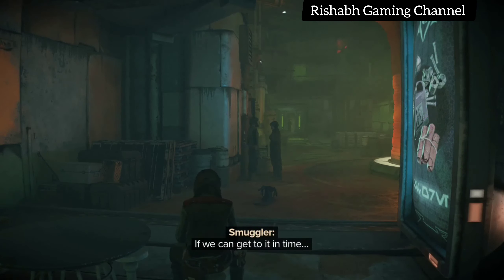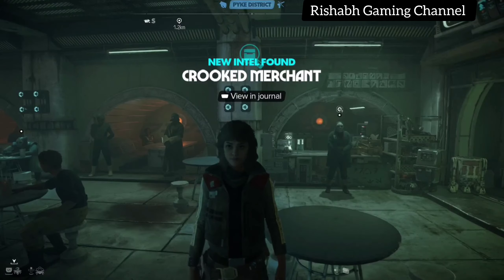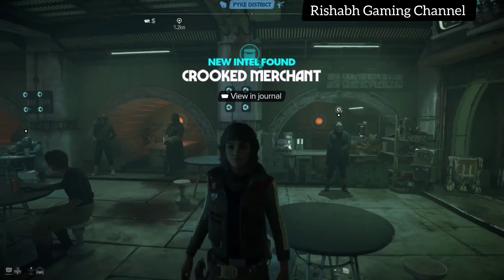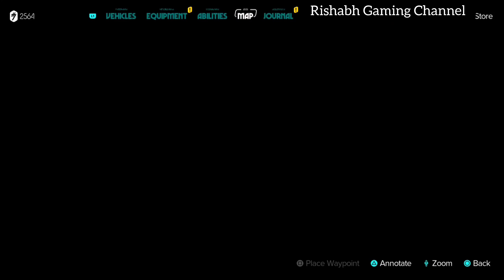Crooked Merchant | Side Quest - Star Wars Outlaws (PS5, 2K 60FPS)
Star Wars Outlaws is an action-adventure game developed by Massive Entertainment and published by Ubisoft. Set in the Star Wars universe between the events of The Empire Strikes Back (1980) and Return of the Jedi (1983), the story follows Kay Vess, a young scoundrel who assembles a team for a massive heist in order to pay off a crime syndicate. The game is played from a third-person perspective, with the player traversing an open world environment and engaging in various activities.